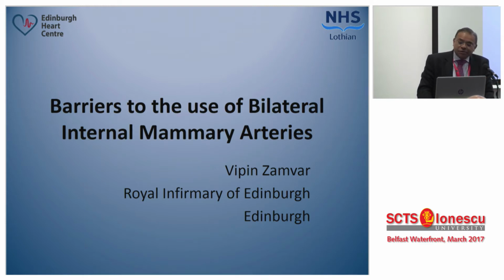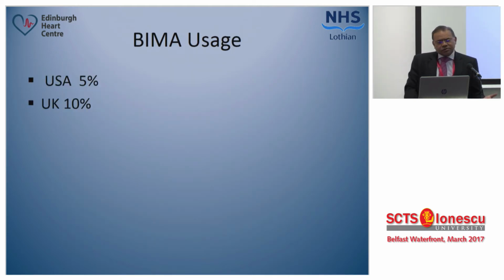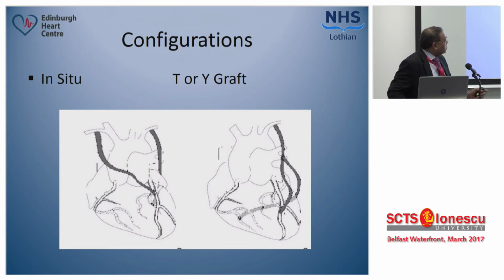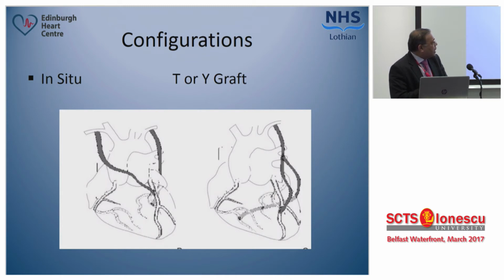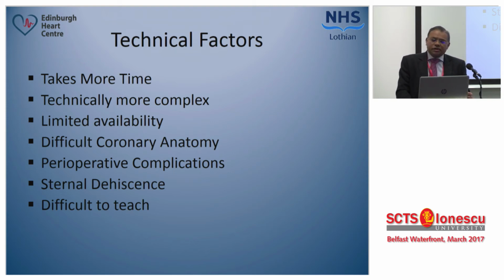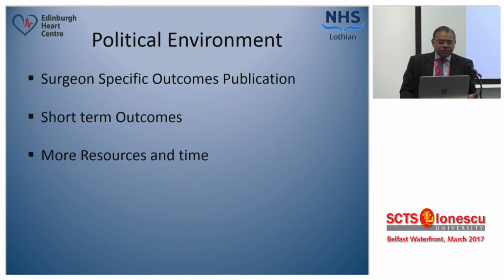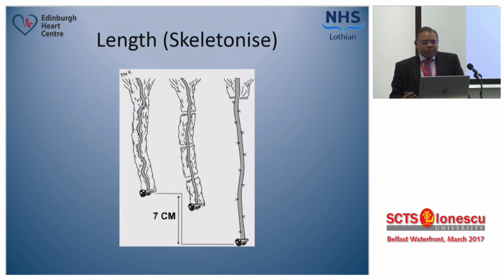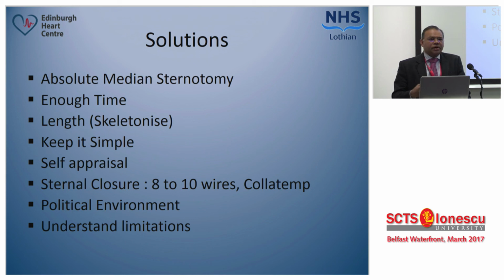Barriers to the Use of Bilateral Internal Mammary Arteries